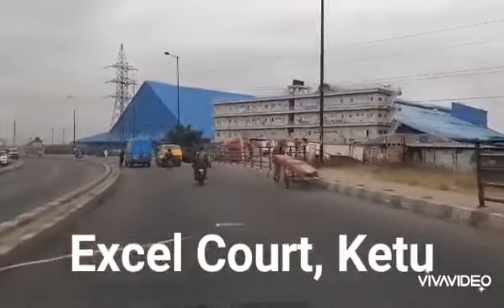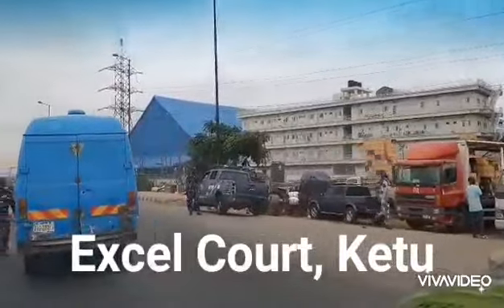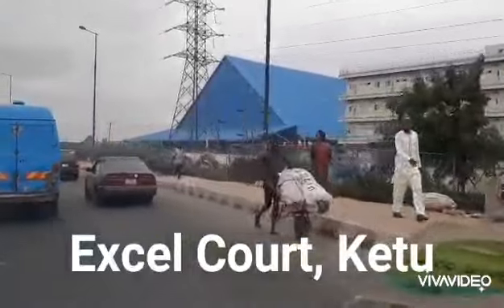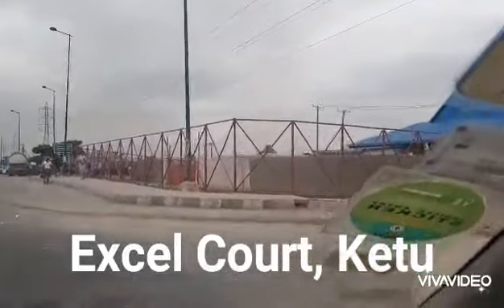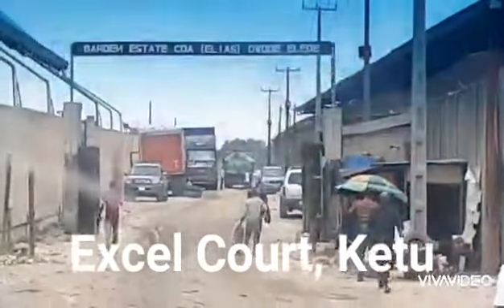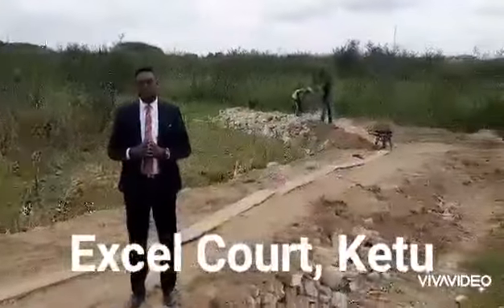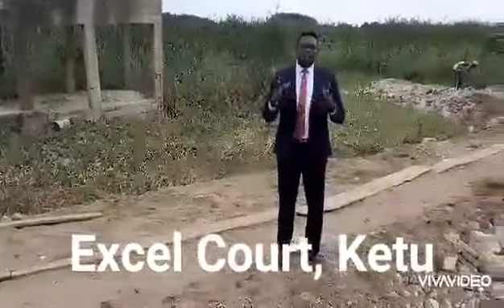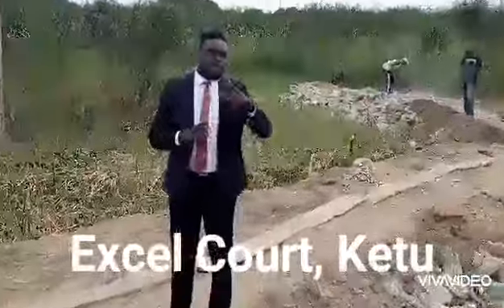Affordable Land For Sale in Ketu, Lagos Mainland Ikeja Division in an Estate called Excel Court Ketu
Excel court ketu is an estate offering plots, acrs and hectares of mix use land for sale in ketu, ikeja division. Title to this estate is lagos state deed of conveyance and registered survey.

Mouthwatering offers:
for every plot bought in this estate the following benefits apply:
*development fee waived
* registered survey fee waived
* no documentation fee

estate features:
*gated and secured environment.
*perimeter fencing
*good road network
*street lights
*electricity
*gardens and landscaping
*prompt allocation

neighborhood:

- mile 12 international market, ketu owode spare parts market.
- 20 minutes to muritala mohammed international airport.
- fifteen minutes to shoprite, ikeja city mall.
- twelve minutes to fun park, ikeja.
- thirteen minutes to radisson blu, ikeja
- governor's office alausa and a host of others.

Site inspection takes place every monday to saturday. 10am, 12 noon and, 2pm.